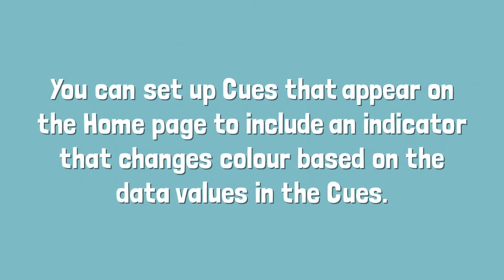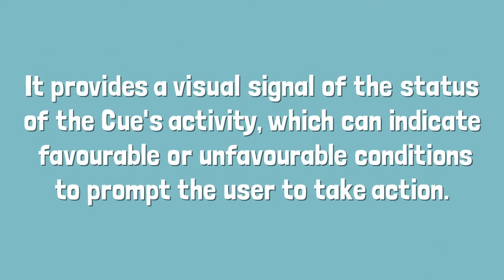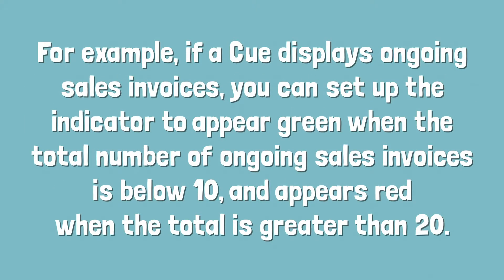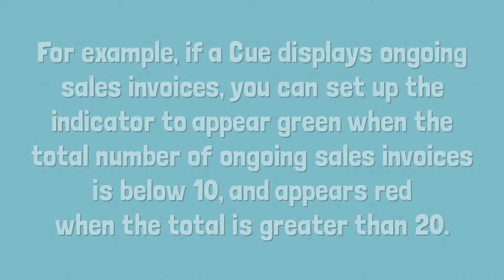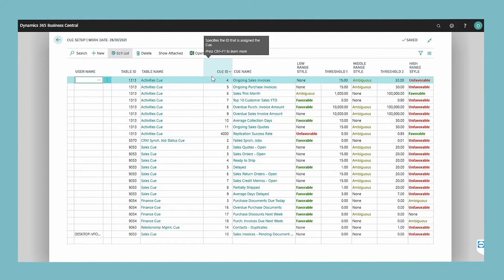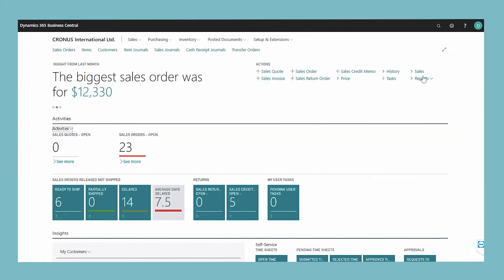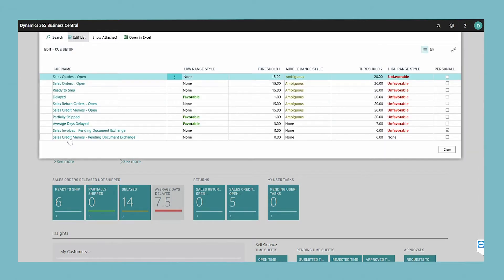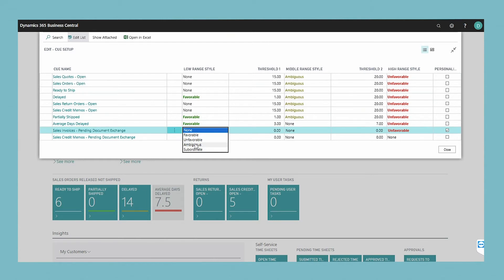Set Up a Coloured Indicator on Cues in Dynamics 365 Business Central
You can set up cues that appear on the 'Home' page to include an indicator that changes colour based on the data values in the cues.

The indicator appears as a coloured bar along the top border of the cue tile. It provides a visual signal of the status of the cue's activity, which can indicate favourable or unfavourable conditions to prompt the user to take action. For example, if a cue displays ongoing sales invoices, you can set up the indicator to appear green when total number of ongoing sales invoices is below 10, and appears red when the total is greater than 20.